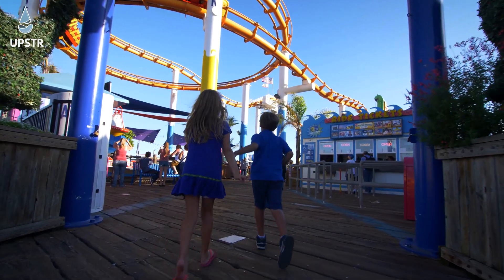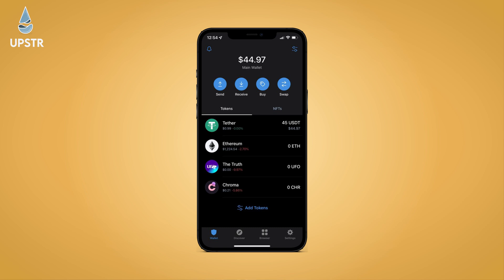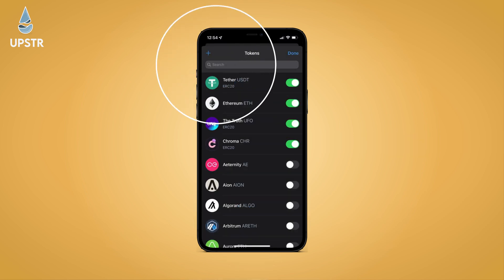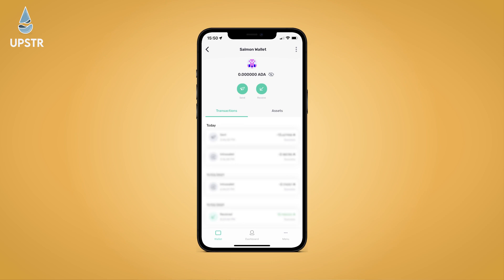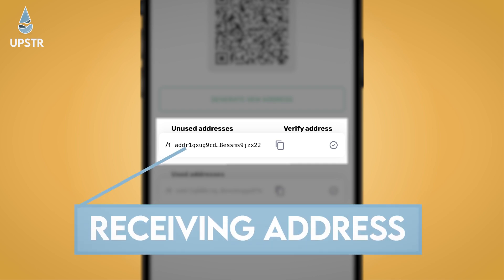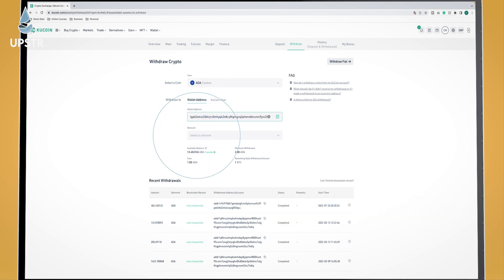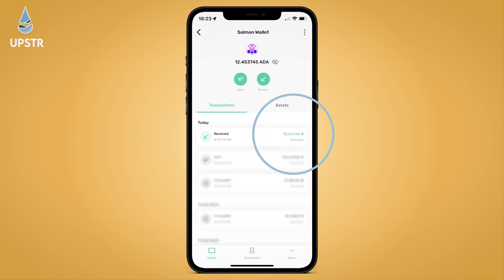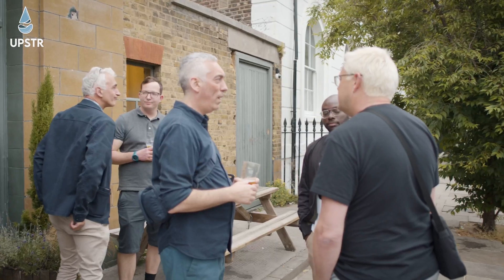How To Move Cardano ADA From An Exchange To A Wallet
Having your ADA in a wallet means it's more secure and you have access to staking.  So we are going to show you how to move Cardano ADA from an exchange to a wallet like Yoroi.

Stake your ADA using the ticker UPSTR

Upstream is an ADA staking pool dedicated to providing the Cardano community with a reliable and lovingly maintained node 24/7. Simple, accessible financial education is at the heart of our decisions, helping you to join our journey to become financially independent Upstreamers!

Join us to help support financial charities.

0:00 Why should you move off of an exchange?
0:56 What to expect
1:15 Check your wallet
1:47 How to setup a universal wallet
2:18 Why use a Cardano-specific wallet?
2:49 Getting your address
3:23 Sending off of the exchange
3:55 What if the address is wrong
4:13 Wait for the ADA to arrive
4:28 Why you should delegate your ADA